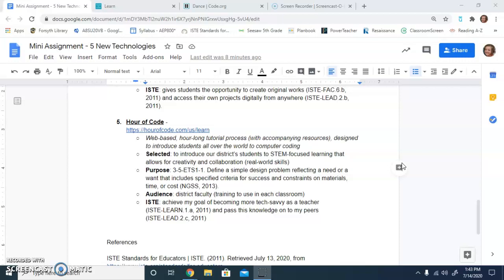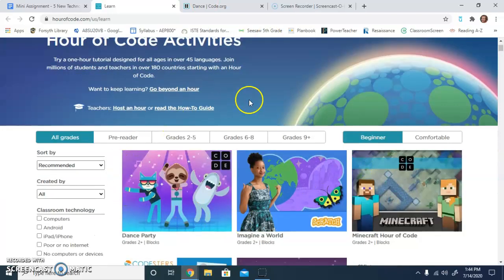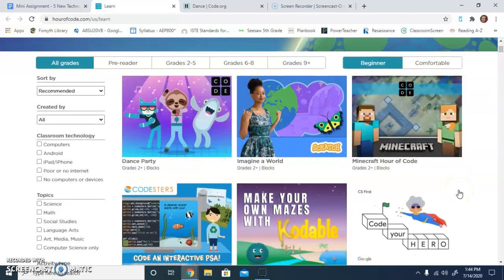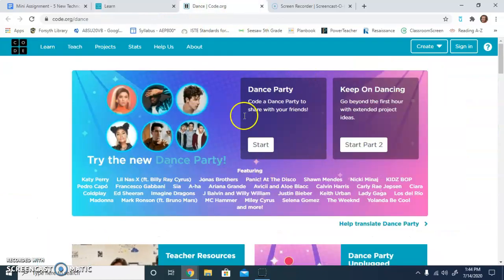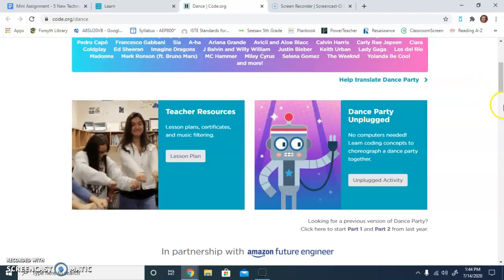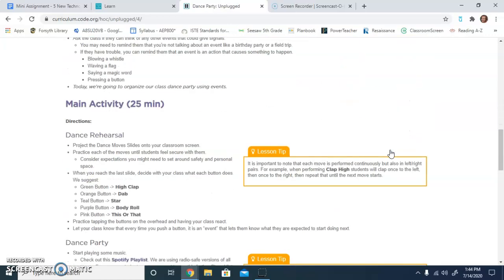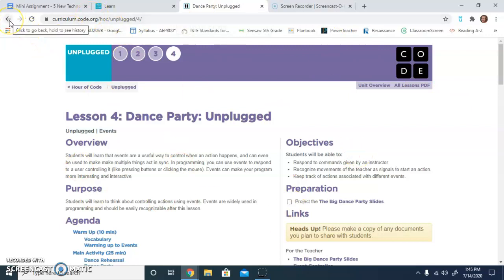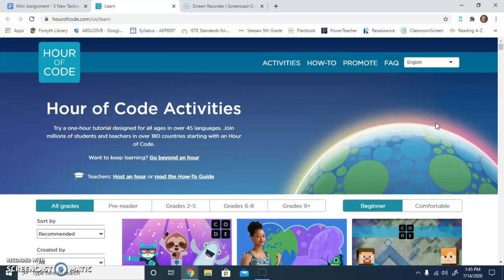Hour of Code Tutorial